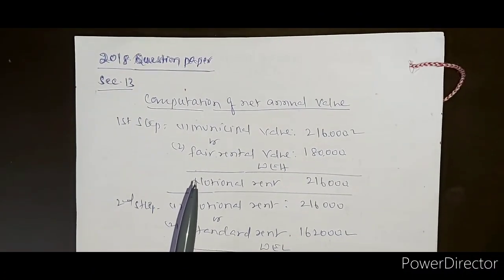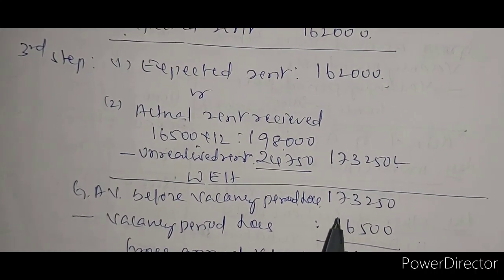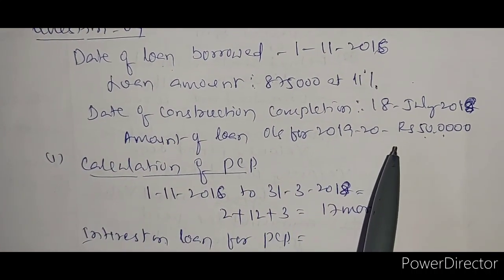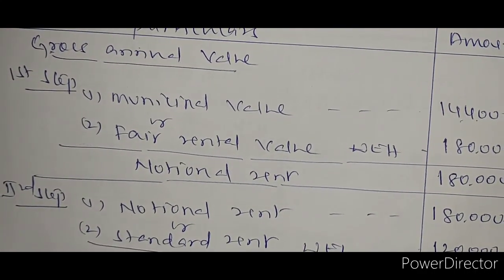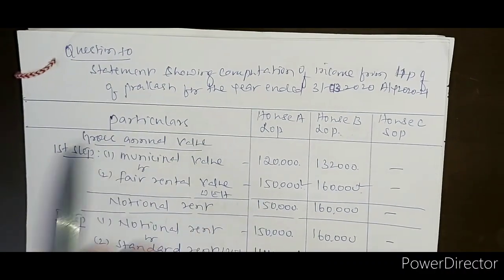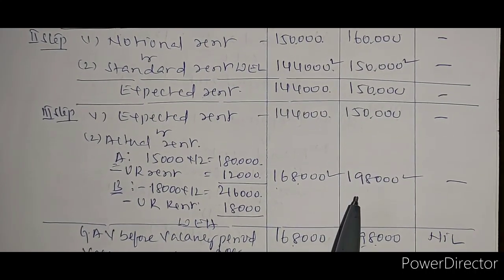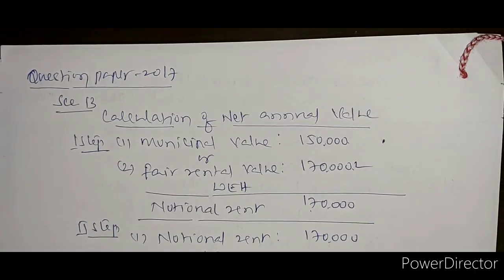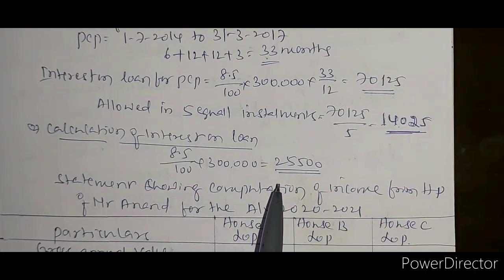5th sem BCOM Income tax-1, Income from house property, QP Problems